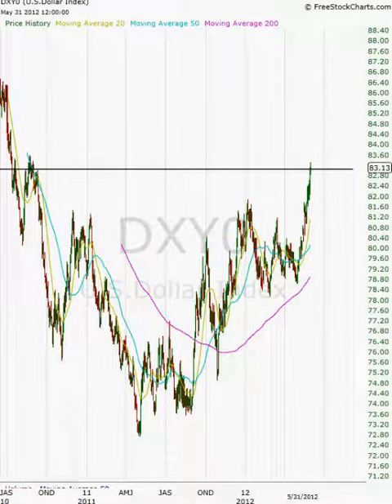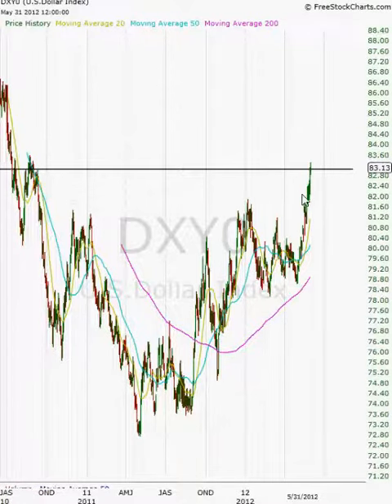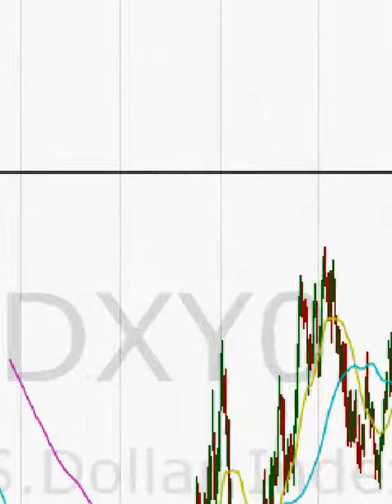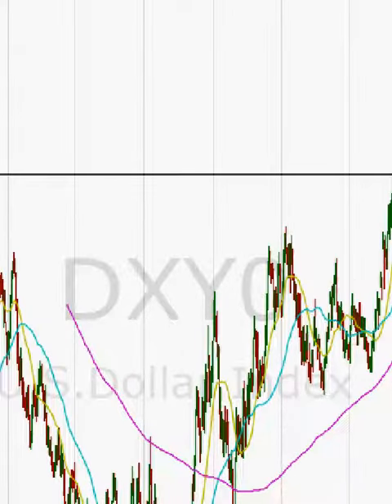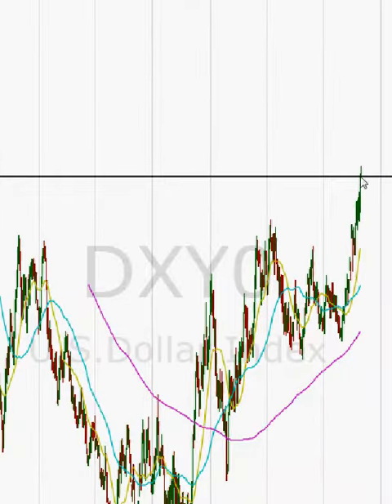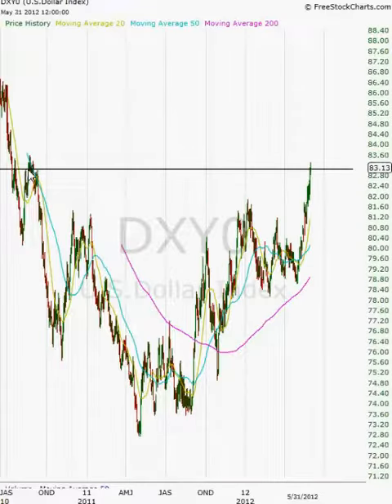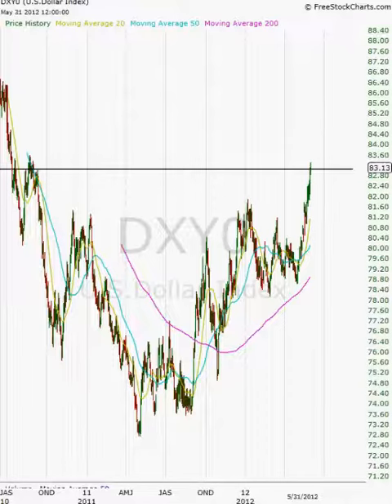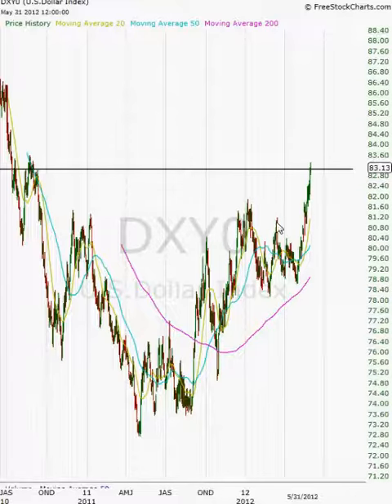6-1-12 Market Macroeconomics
I believe the resistance area for the dollar will be difficult to break out of, and that if the dollar declines. Chances are equities, and commodities may be able to rally mid session after the succeeding declines.